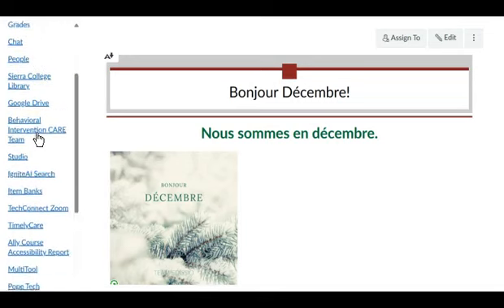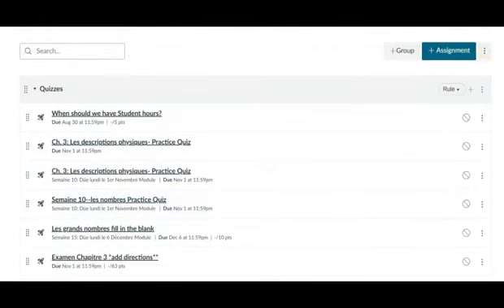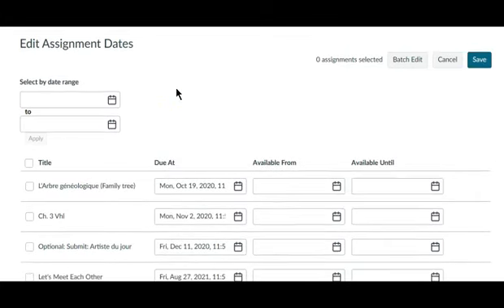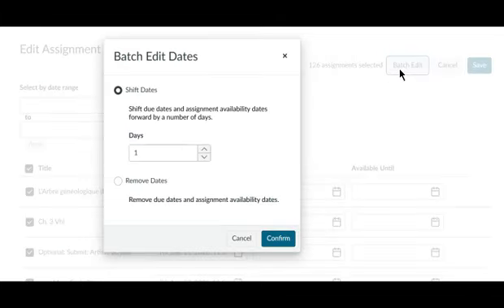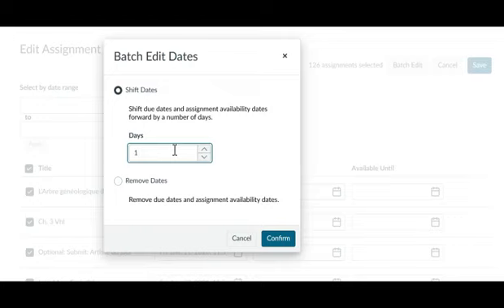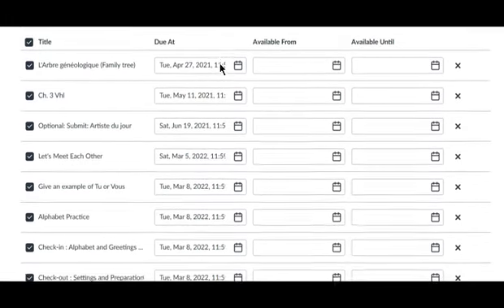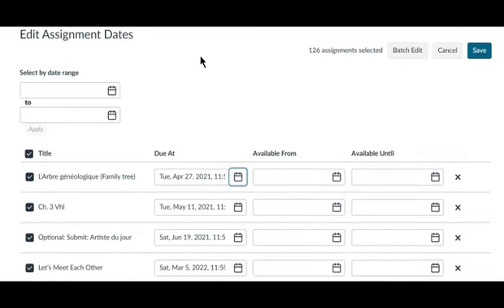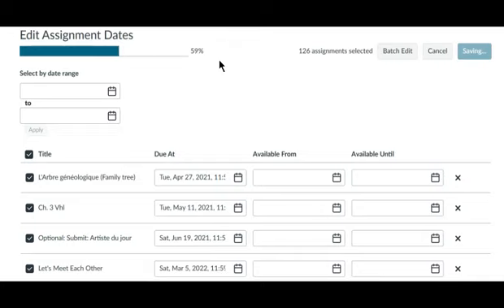Canvas Due Date Batch Edit Feature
Tutorial video on using Canvas Assignment due date batch edit tool. Use the Edit Assignment Dates option to batch update all assignments, discussions, and quizzes' due dates on one page. If you missed out on adjusting the due dates on course import/copy, then this gives you another change to bulk update due dates.